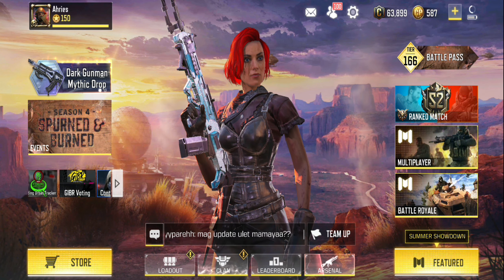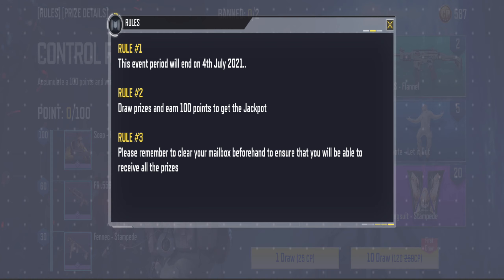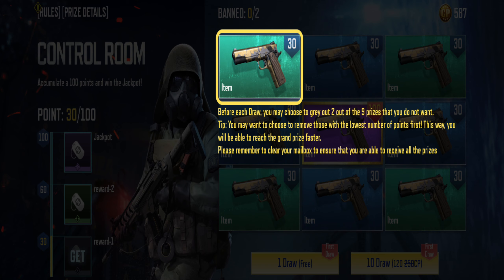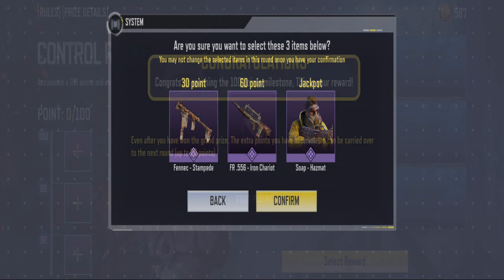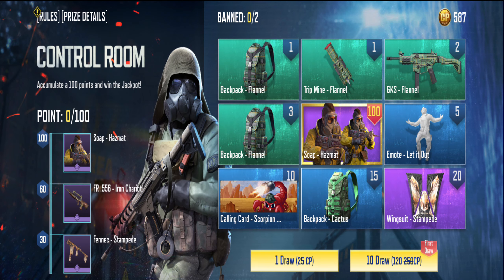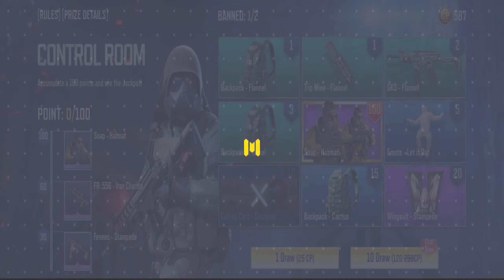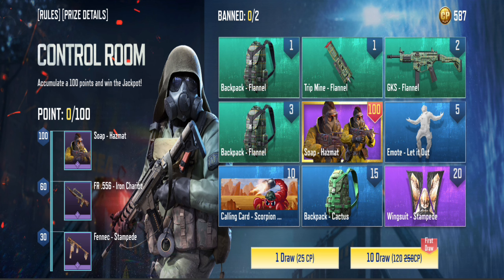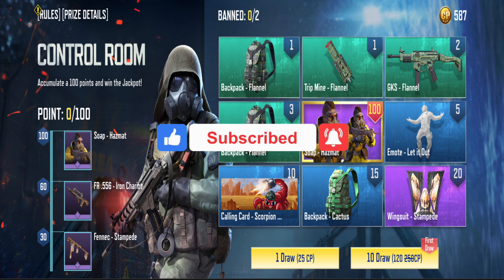"Control Room Event" Available Now in Garena! (Jackpot Prize: Otter & Soap - Hazmat) | COD MOBILE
ALL THE IMAGES/PICTURES AND MUSIC USED IN THE VIDEO BELONG TO THE RESPECTED OWNERS.

➡ This video can't be re-uploaded to YouTube without my permission.